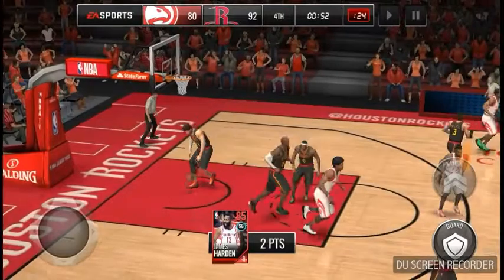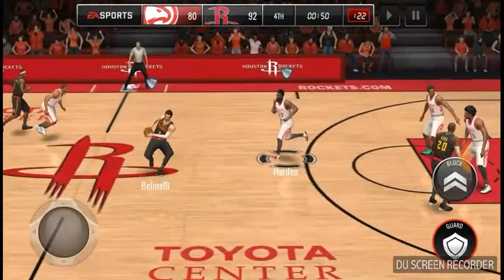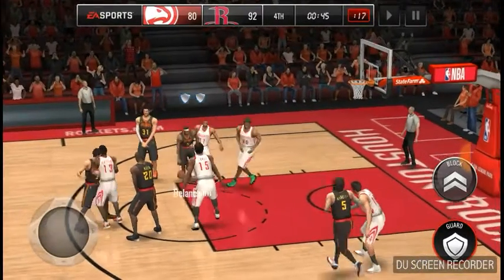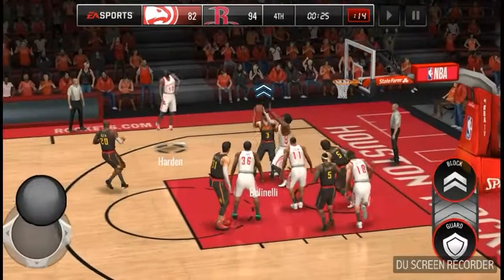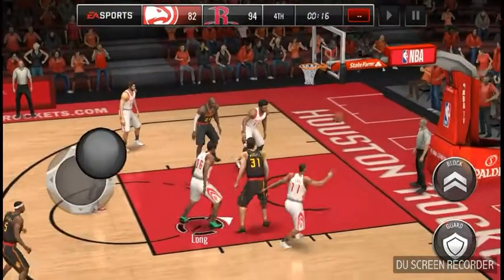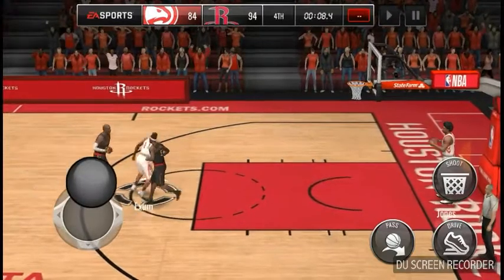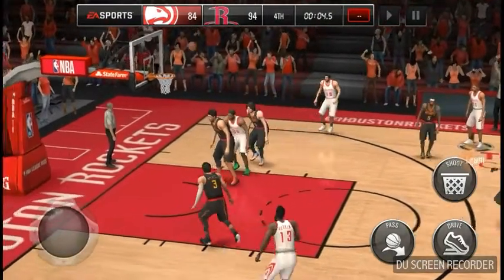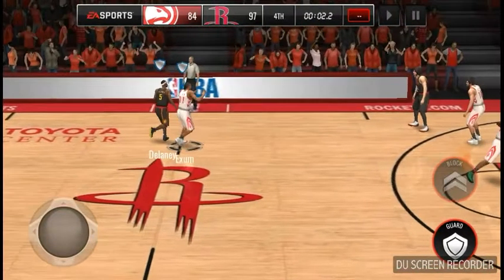nba live mobile gameplay